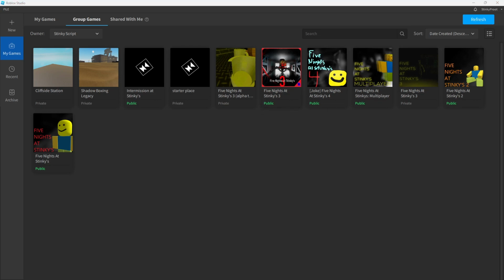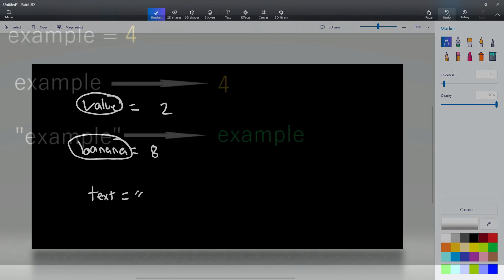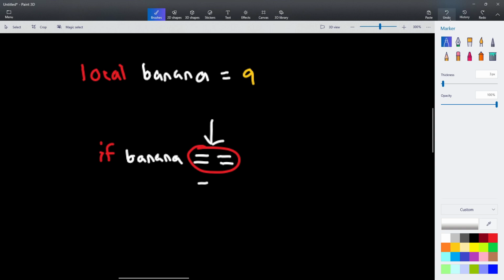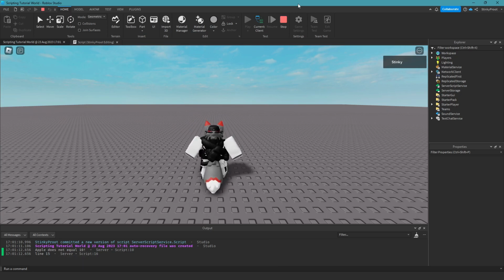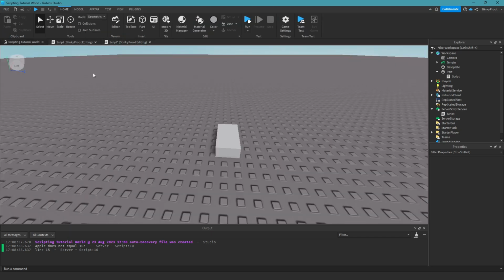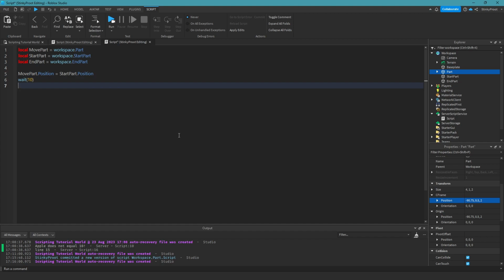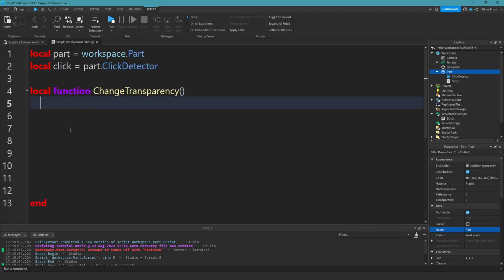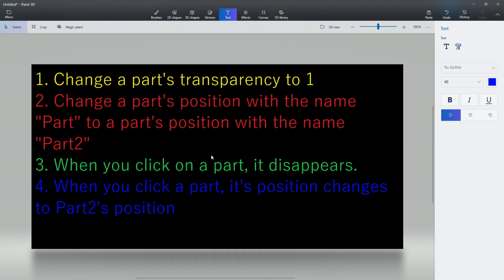Stinky Scripting: A Detailed Introduction to LUA Coding in Roblox Studio | EP.1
USE devforum.roblox.com AS MUCH AS POSSIBLE WHILE LEARNING!
IT IS STRONGLY RECOMMENDED YOU FOLLOW ALONG IN ROBLOX STUDIO, AND PRACTICE AS MUCH AS YOU CAN WITH THE GOAL OF MEMORIZING HOW TO DO EVERYTHING IN THIS VIDEO!

If you need direct help and support, join stinky script's discord server and ping @Stinky! Don't be intimidated, i'm friendly (I promise)

Stinky Scripting is a series that explains LUA coding in Roblox in an effective and uninterrupted manner with the primary goal of allowing the viewer to understand the content as much as possible. It is inspired by Roblox's Hour of Code Series, which is almost a decade old, which involves several deprecated instances that make it much harder to learn from it.
TIPS:
To make a function:
local function NAME()
To trigger a function:
FUNCTIONNAME()
To make a value:
local name = value
To make an "if statement"
if value == other value then
Always remember to check if your capitals are correct! Computers require capitals to be correct, so if you accidentally type in "parent" instead of "Parent" then it will error!
This video was recorded and produced by @superdingleberry

One of my primary goals is to answer as many scripting-related questions in the comments. Remember that this is a very generalized idea of scripting, and there's still a lot to learn if you want to be able to progress further!
Do not be afraid to watch the video more than once. I also strongly recommend that you pause and take your time to understand the video. I did try to explain everything thoroughly and slowly for you to be able to understand it.